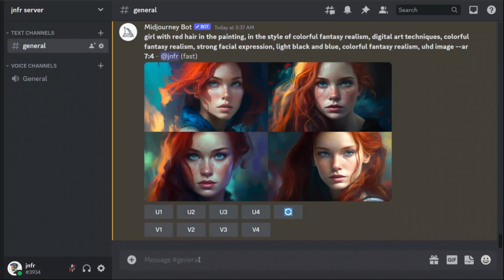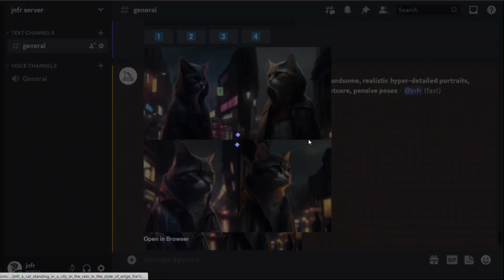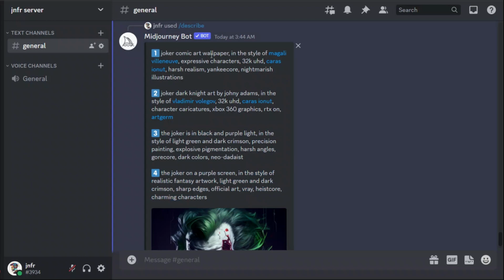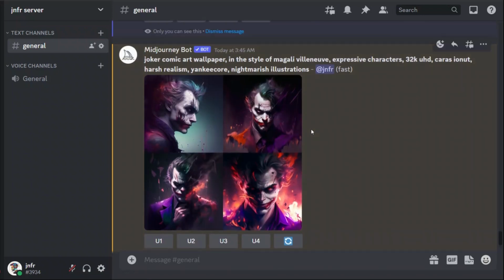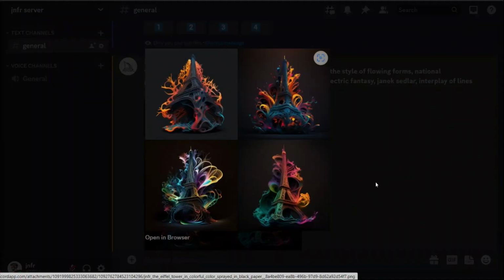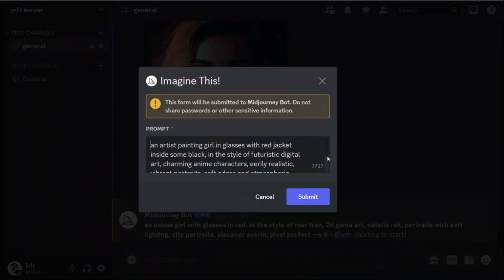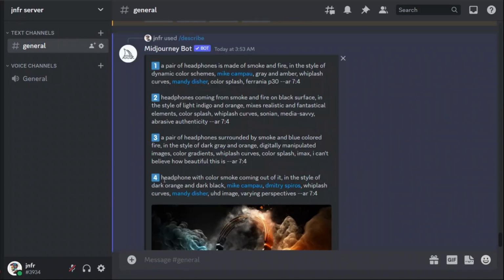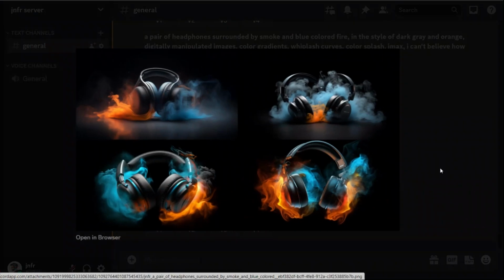MidJourney GAME Changing NEW FEATURE - /describe (Reverse Engineer PROMPTs from IMAGES)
This video showcases the latest feature of Midjourney Version 5, which allows users to reverse engineer images to text prompts using the "/describe" command. The tutorial demonstrates how to upload any photo and generate a set of prompts to create an image in a similar style.

The video takes you through the process of using the "Imagine this" and "Remix" boxes to modify the prompts and generate new images. It also shows how to select and adjust prompts to create images in black and white or color.

The "/describe" feature is a great tool for artists and photographers who want to learn how to create images in the same style as their favorite photos or art. The video showcases the powerful possibilities of this tool to explore different creative avenues and generate unique images.